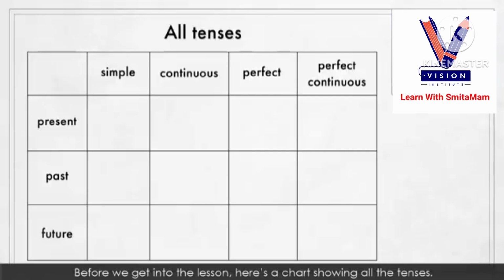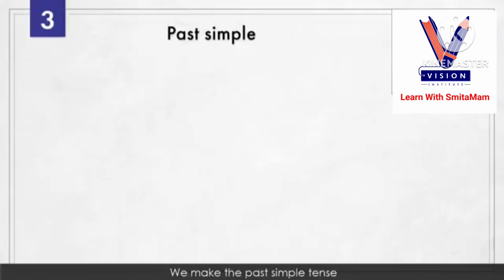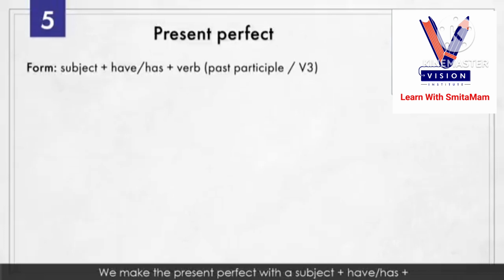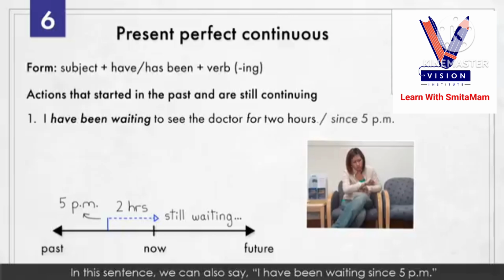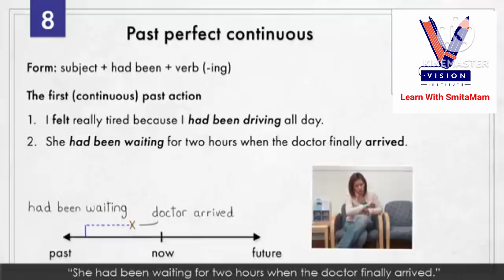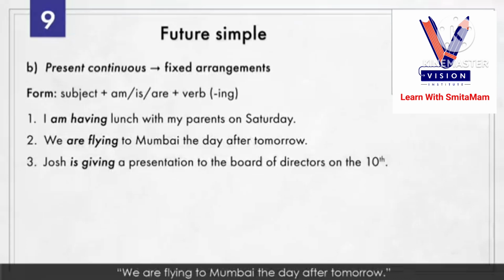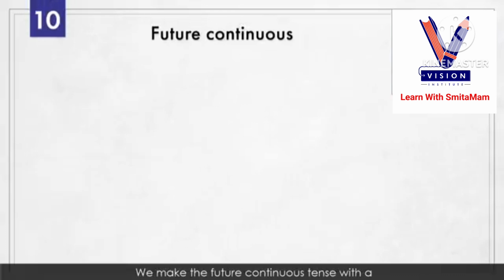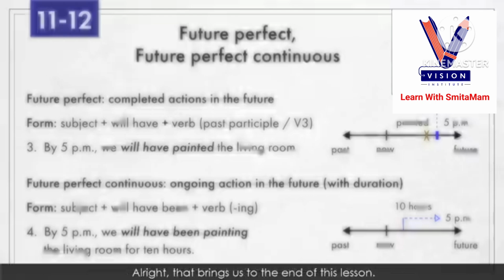Learn Tenses in English